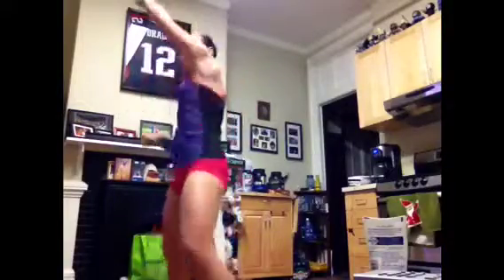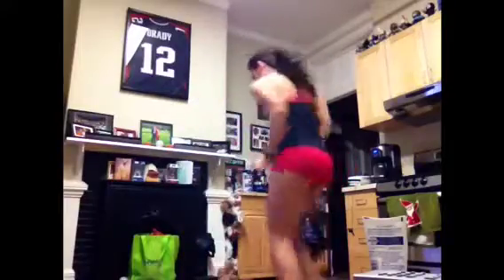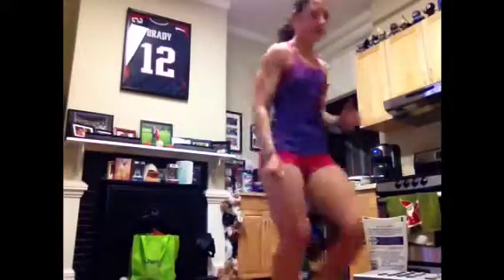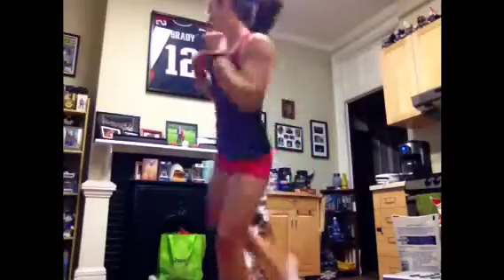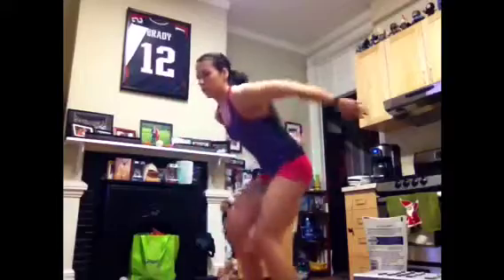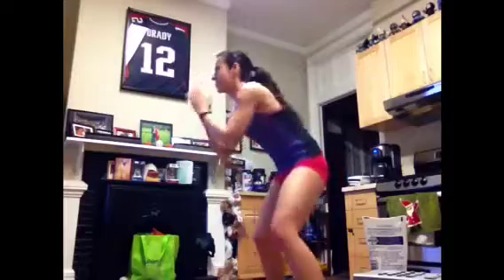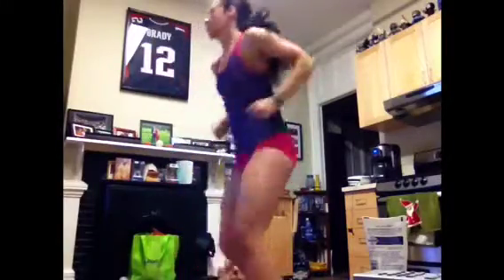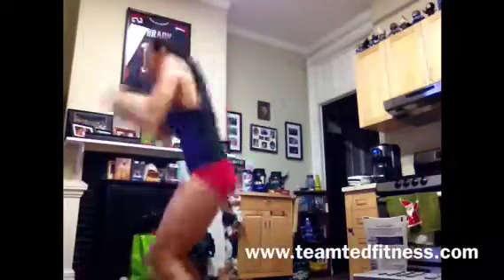Fire 30 workout from Beachbody's TurboFire 90-day home fitness program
Decided to do one of my favorite workouts from the TurboFire program and thought I would record it! Burned a solid 269 calories and loved every minute.

Make me your FREE Beachbody coach! One-on-one support & assistance!
Beachbody.com/DorotkaS

Want nutrition and health tips, motivation, support, daily inspiration, and to follow my fitness journey?? Check me out:
Facebook.com/TeamTedFitness
TeamTedFitness.com
Twitter.com/TeamTedFitness
Instagram.com/TeamTedFitness_Doro